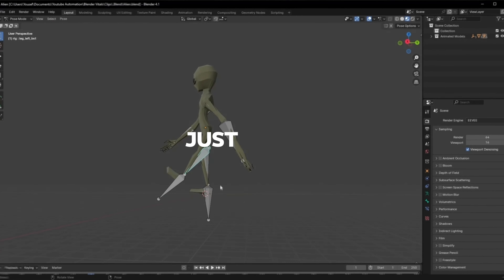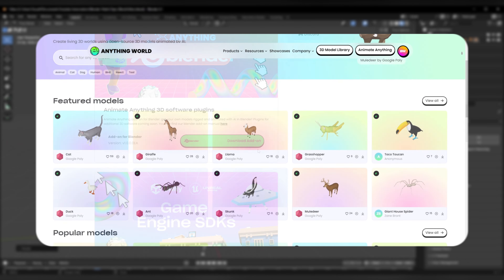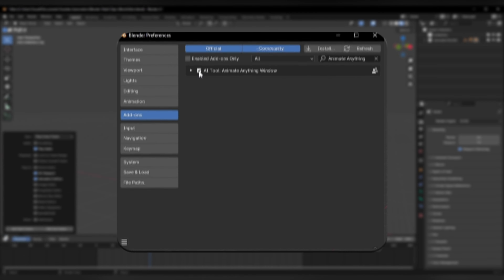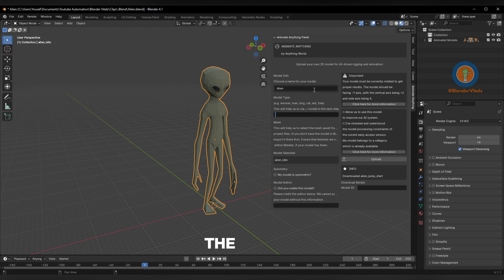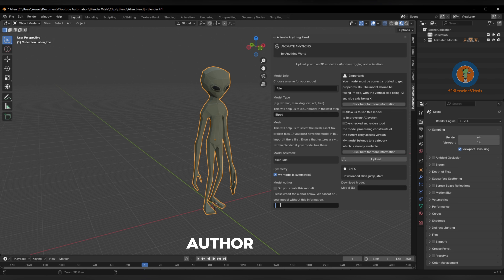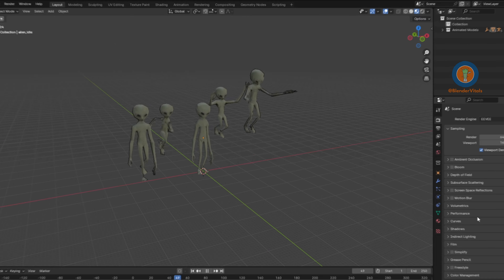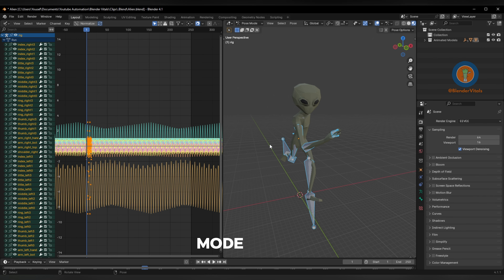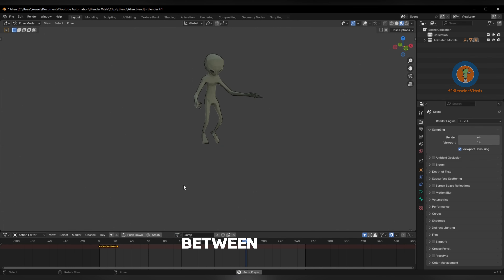Learn to Animate Anything in Blender!